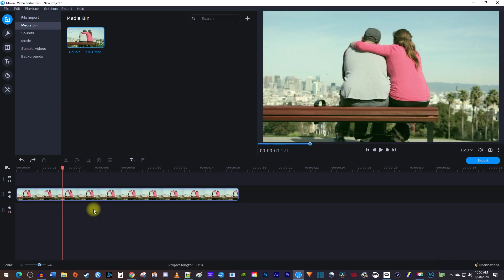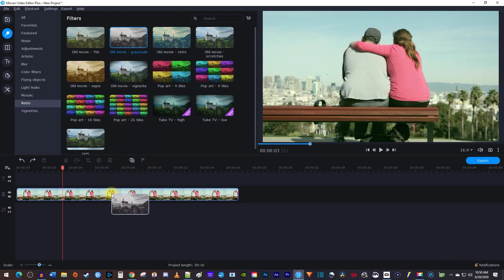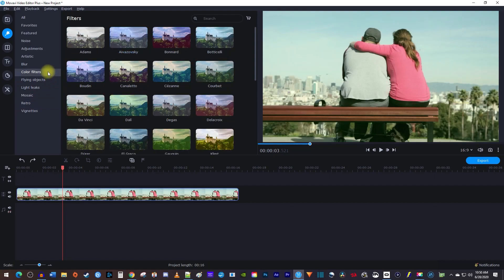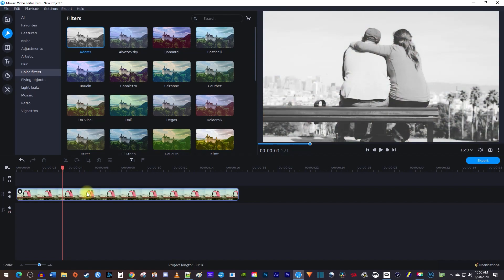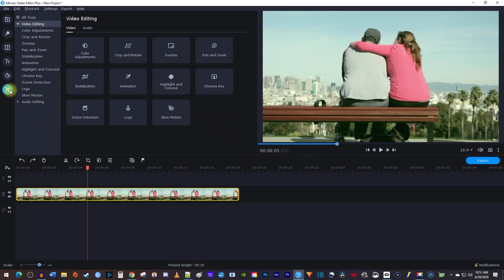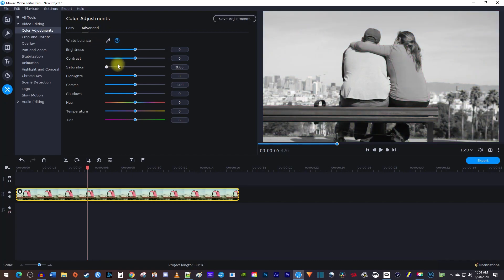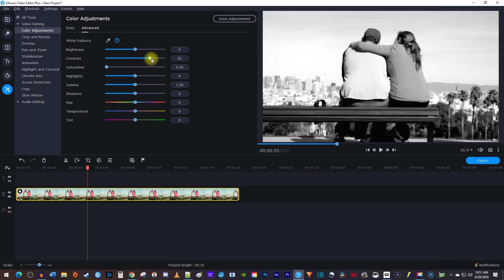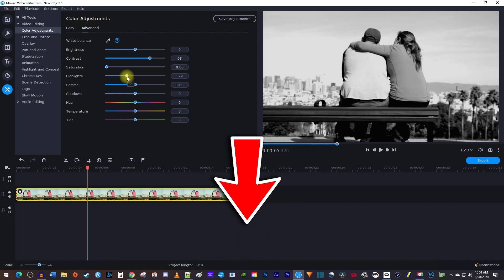How to Make Video Black and White | Movavi Video Editor Plus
A tutorial on how to add a black and white effect to your video in Movavi Video Editor Plus 2020.